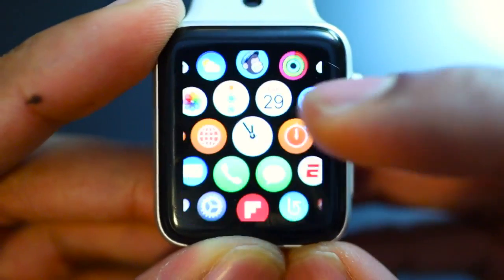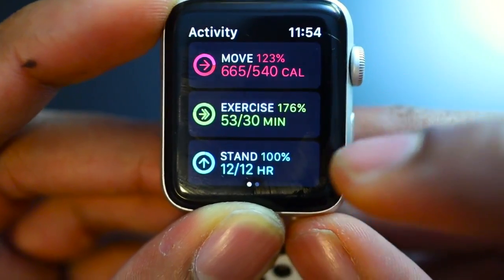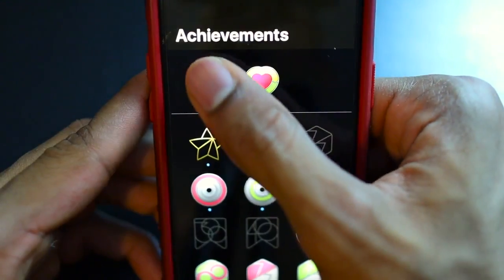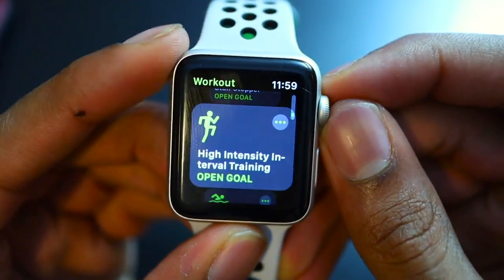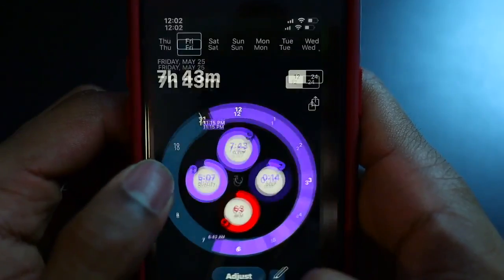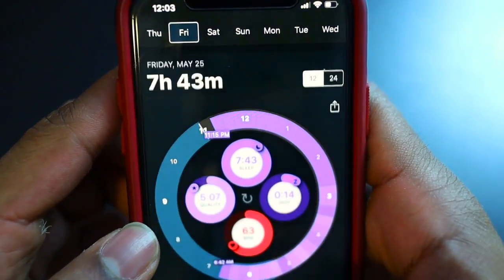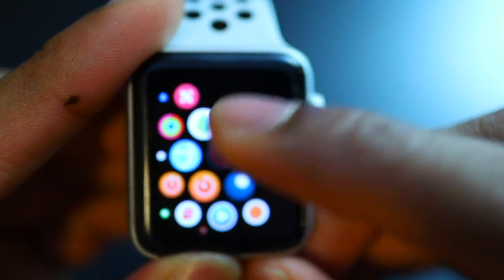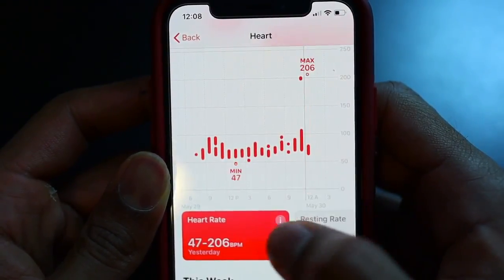Is the Apple Watch really worth it?